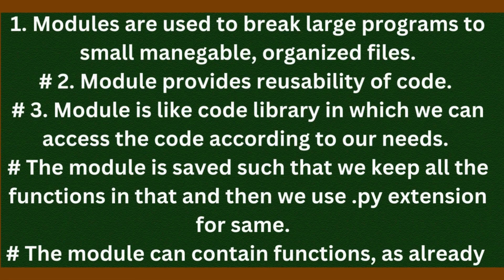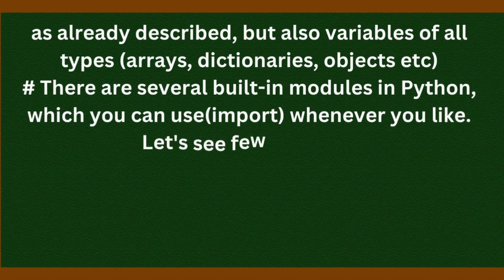Modules in Python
Modular Programming A Look
definition